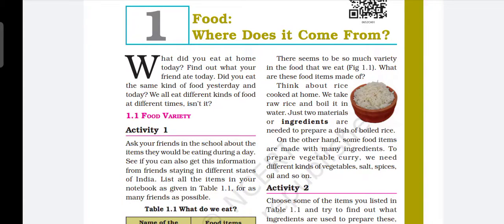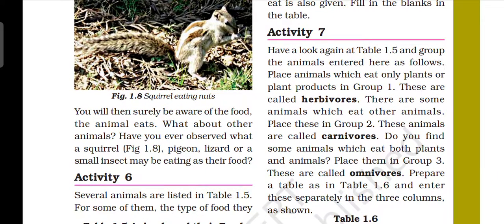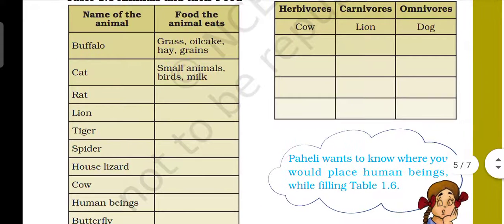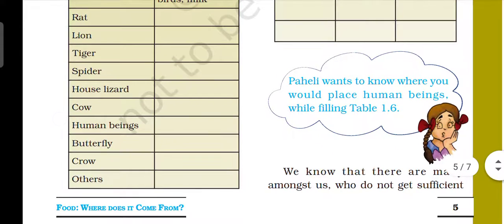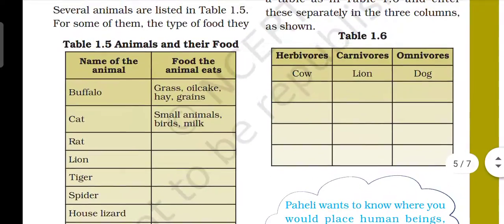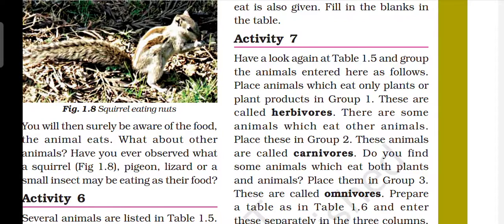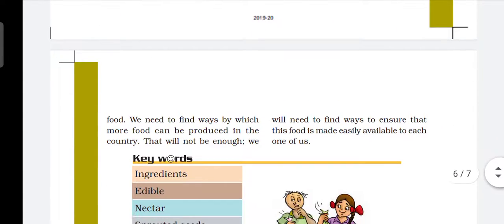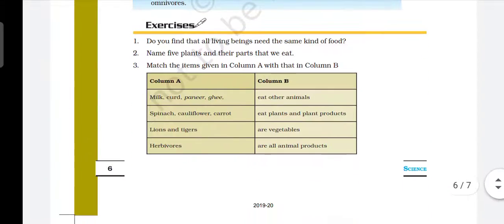Std-6 ll Science ll lesson-1,part -4